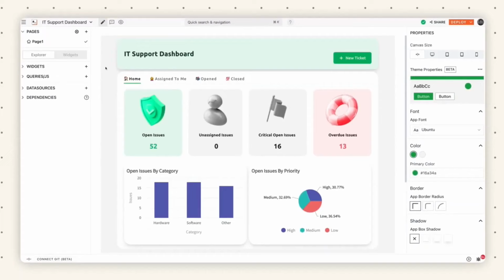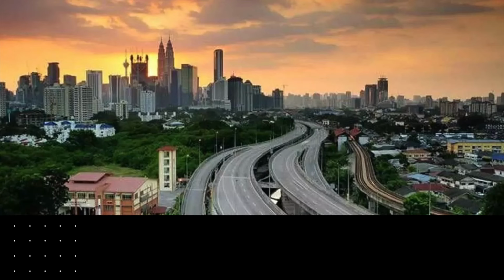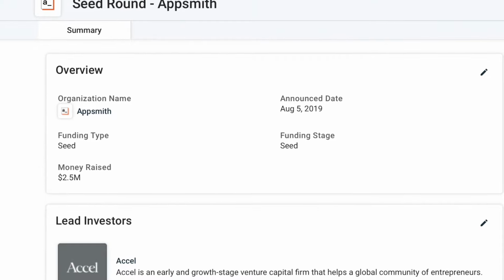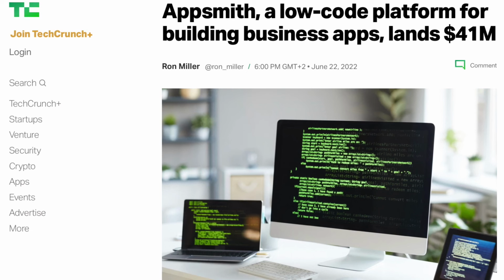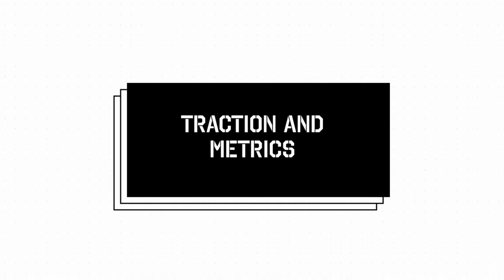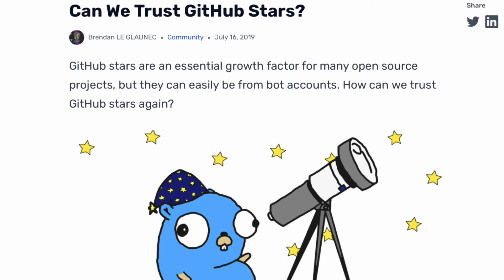E44 Shipping open-source, low code internal tools with Appsmith founder Abhishek Nayak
Listen to the podcast version 🎙👇🏼

In this episode, Erasmus Elsner is talking to Abhishek Nayak the co-founder and CEO of Appsmith, which is an open-source, low code internal tool builder.

00:00​​ Intro
03:15 Entrepreneur in Residence at Accel
05:52 Third time at the Rodeo
09:55 Validating a startup idea at his wedding
11:38 Built for Internal  facing apps
13:48 The Appsmith Customer Persona
15:06 From Dataset to app
15:42 What Appsmith is replacing
17:07 The Appsmith killer feature
18:29 Getting to the first 100 users
21:40 Customer love + product iteration
23:07 Competition
25:24 Open source vs. closed source
27:53 Open source applications vs. infrastructure
31:07 Open core model
34:12 Traction and metrics
36:43 Metrics tracked over time
37:43 Fundraising for 3rd time
39:27 Fundraising journey
43:50 Remote company discounts
45:27 Call to action